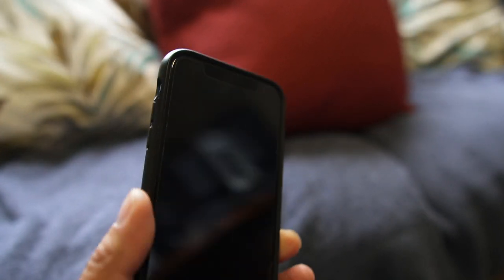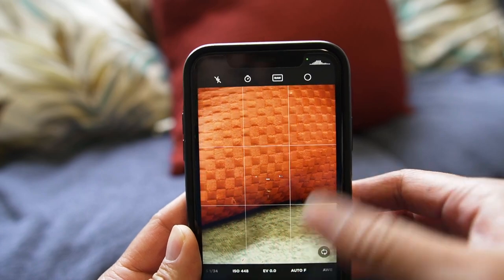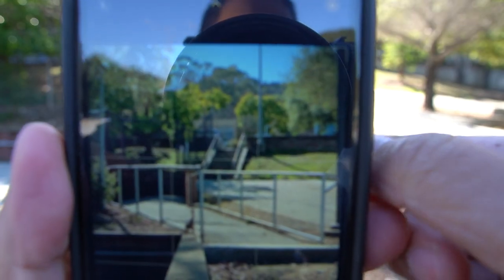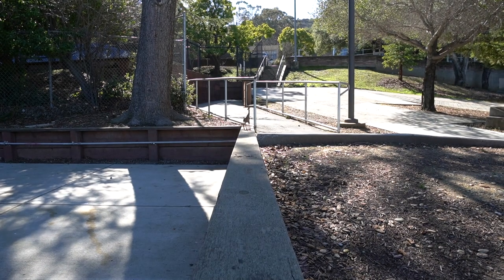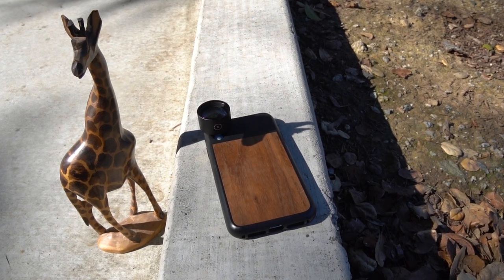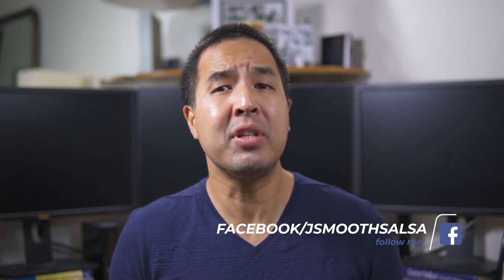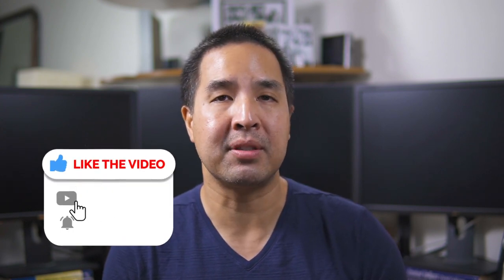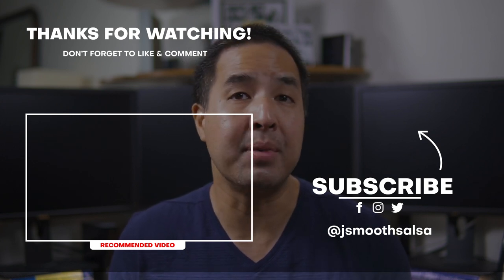Don't Buy the Tele Lens from Moment!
Is the Moment 60mm tele lens for you? Can the lens replace a mirorless or full-frame camera? Our 1 year test brings out the pros and cons of this attachable lens for your smart phone device.

Chapters:
0:00 Introduction
0:52 Product Showcase and Descirption
1:52 Twelve Month-Long Test Review
4:21 Today's Dad Joke Moment
5:35 Is this product right for you?
8:57 My Final Thoughts

Photo Location:
Lyon Street Steps, San Francisco